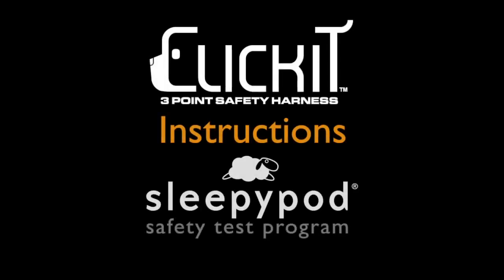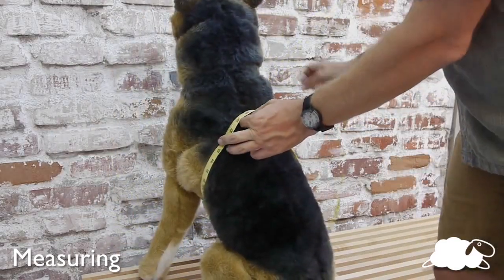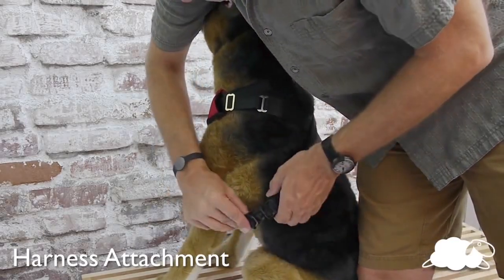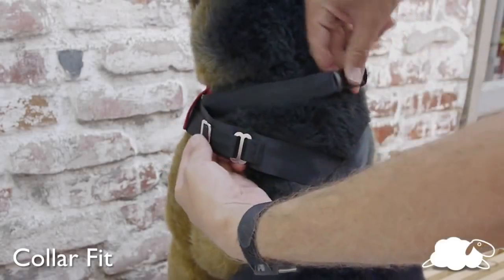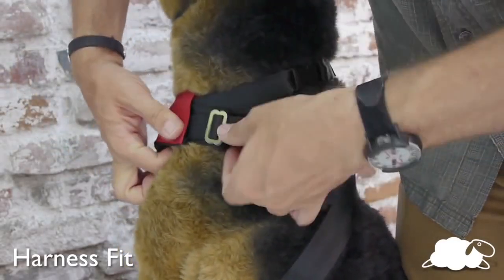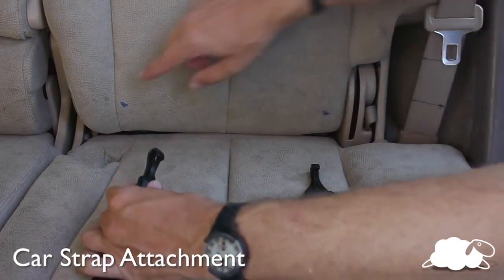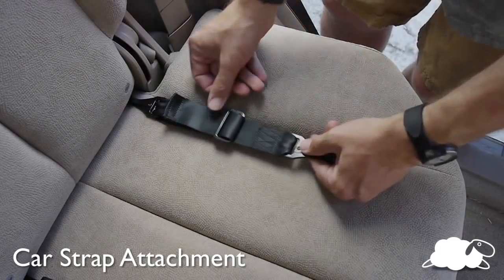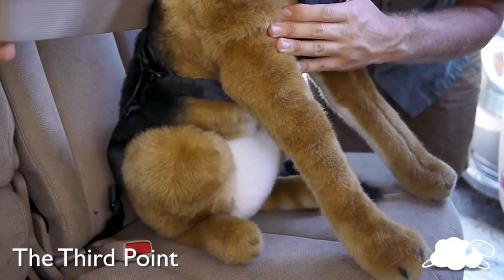Clickit Utility Dog Safety Harness Instructions